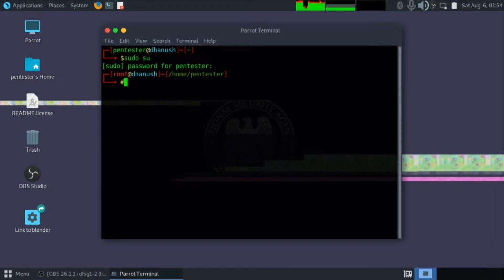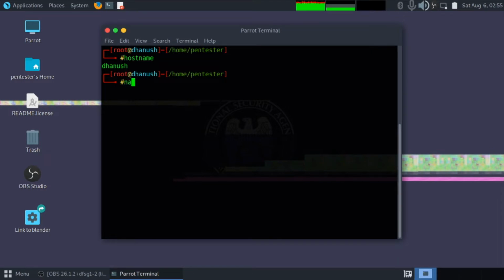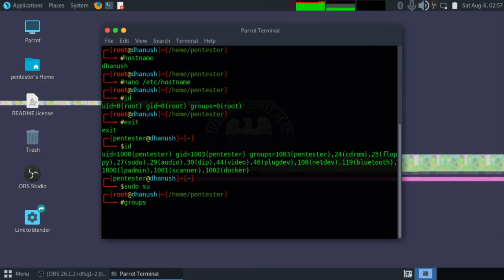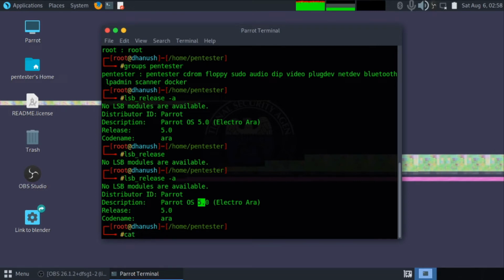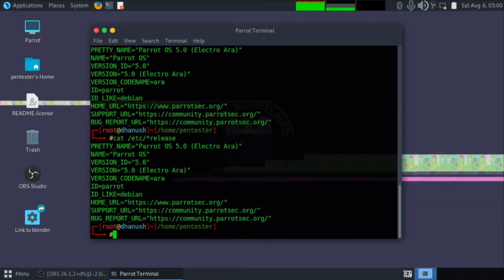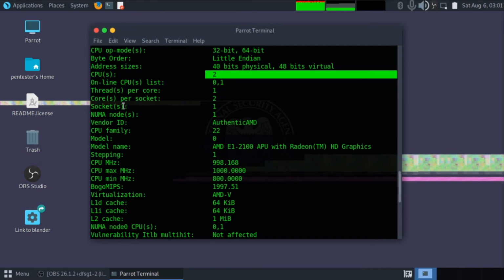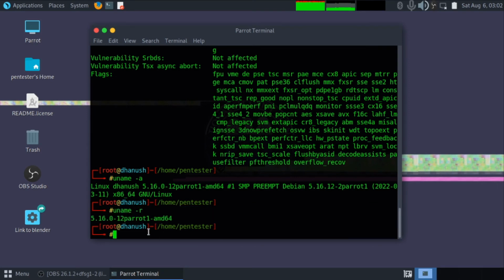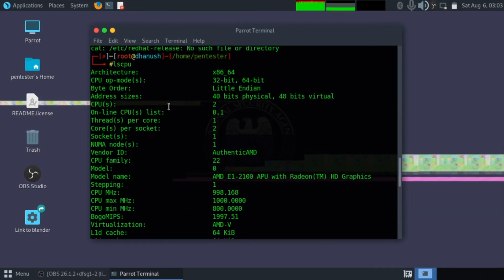Linux Essentials: 4.Enumerating the Linux Distribution And The Kernel Information | Beginner Basics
In this video I explained how to enumerate any Linux Distribution and it's Kernel information. These commands are very useful when you have exploited a system and you want more information about the system. I have also showed how to enumerate your Kernel or How to get your Kernel Information.

Beginner Hacking Commands
Basics Of Hacking
Terminal Basic Commands
How to enumerate a Linux Distribution
How to enumerate a os
Enumeration in Hacking
How to Know about my cpu in linux
How to know my id in linux
How to the know the hostname of Linux
How to know your current user
How to Enumerate